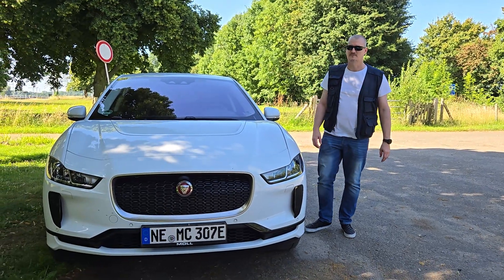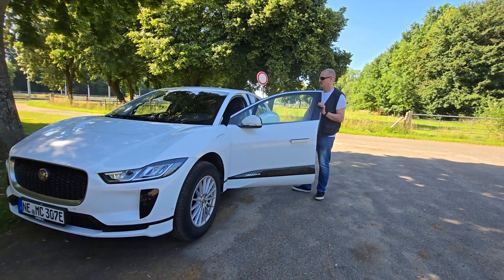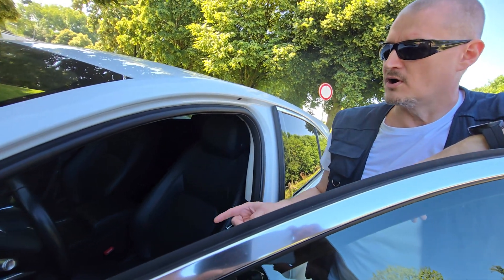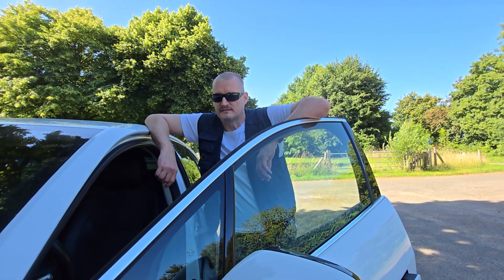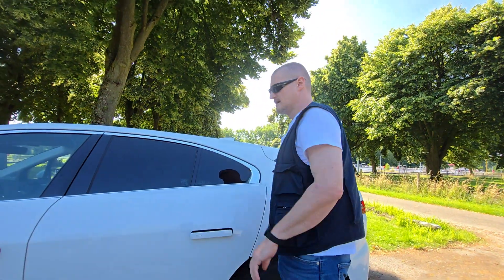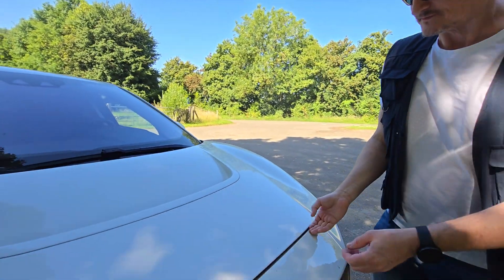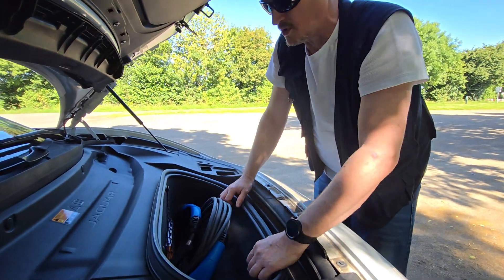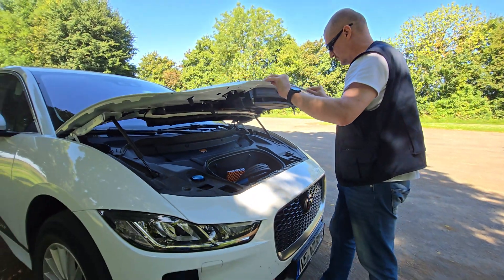Charging the 12 Volt battery of the Jaguar I Pace by a solar panel over the 12 Volt socket?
Here is an video advice how you can keep your 12 Volt battery charged and how it wont work.